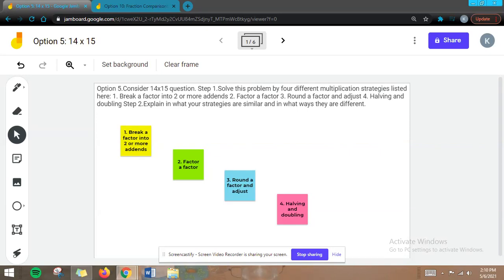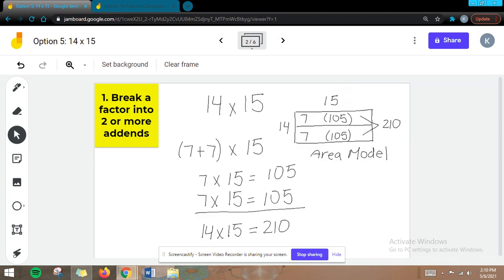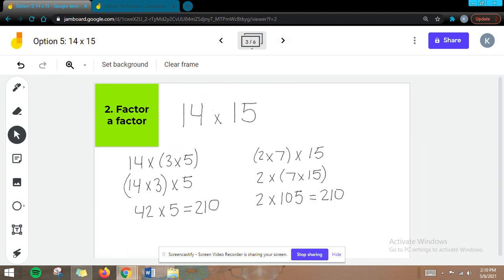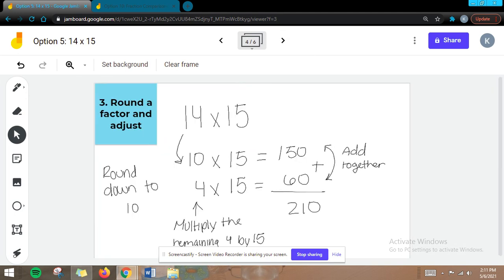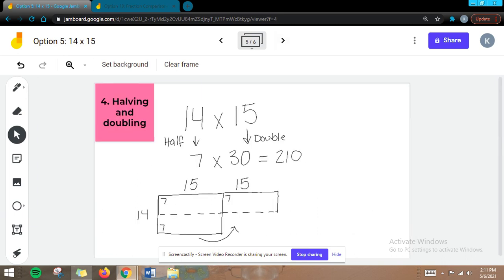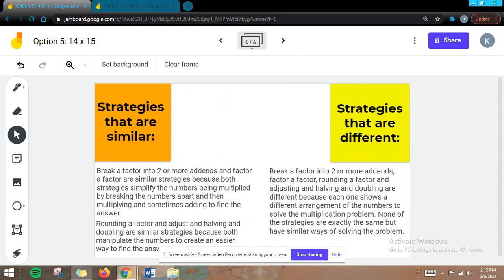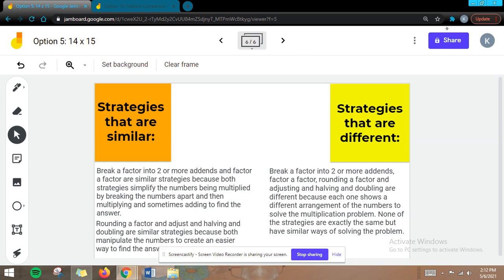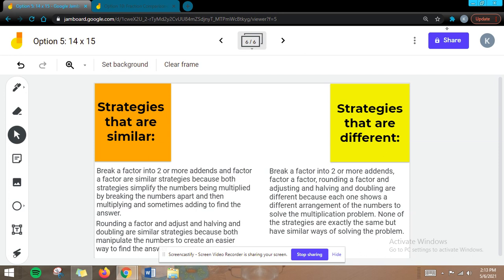Option 5: 14 x 15